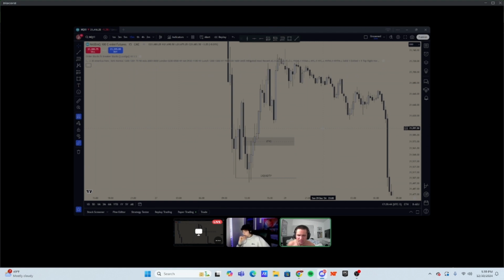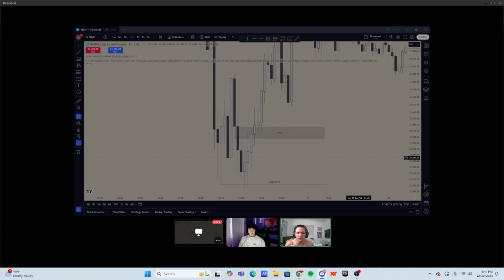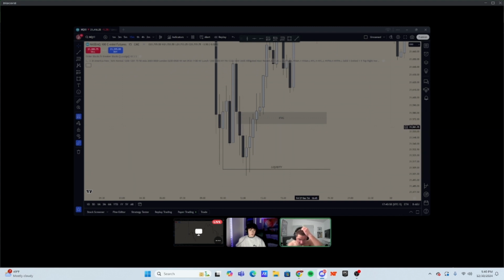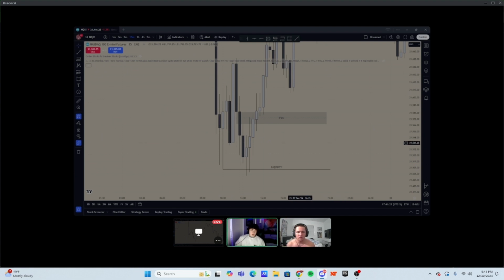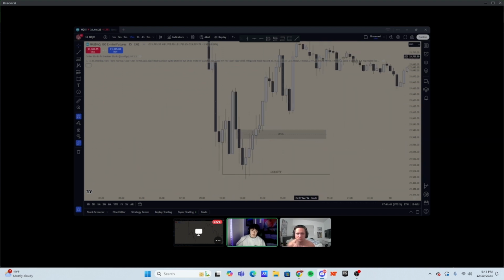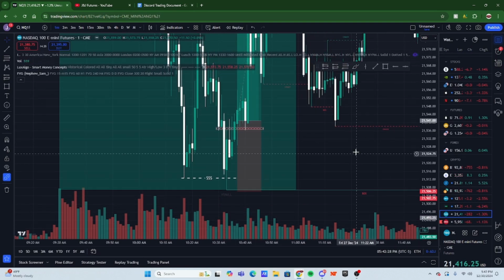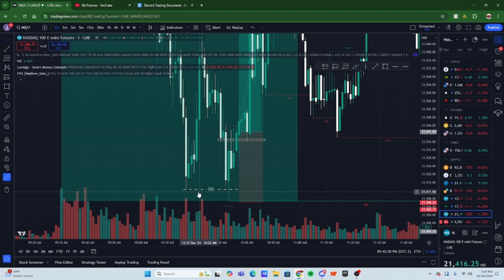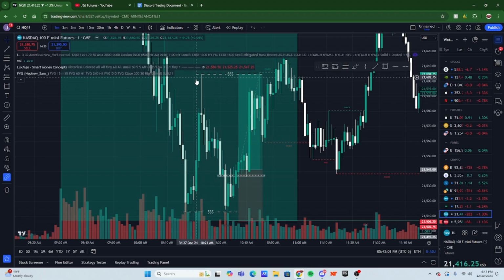J&J Futures Episode 10 - Liquidity + iFVG's = $$$ (How To Use)